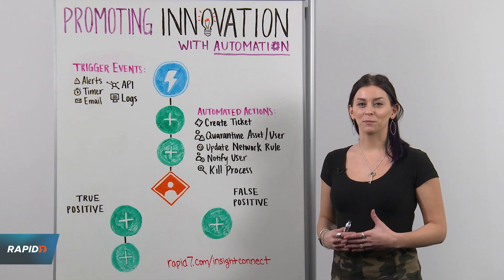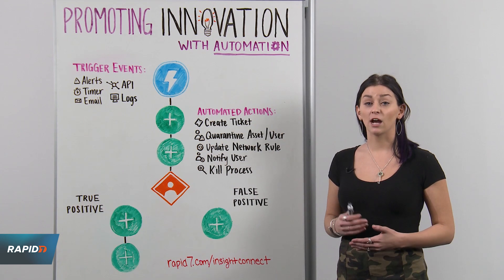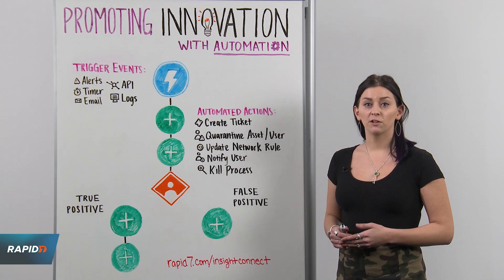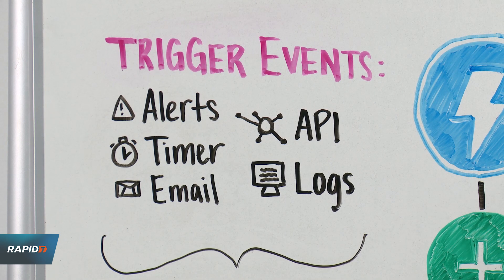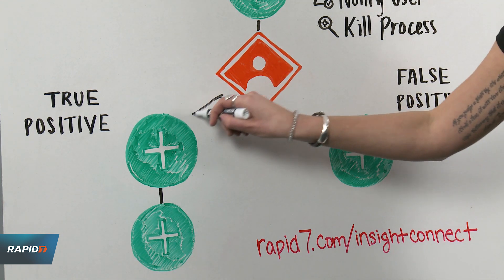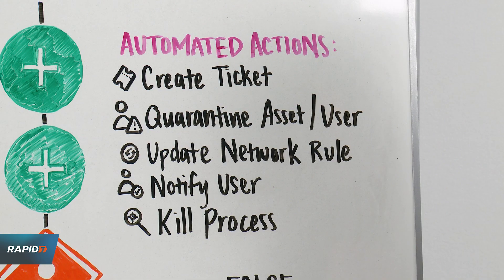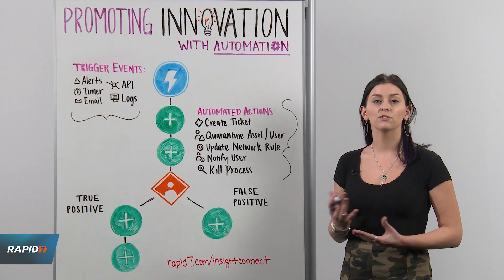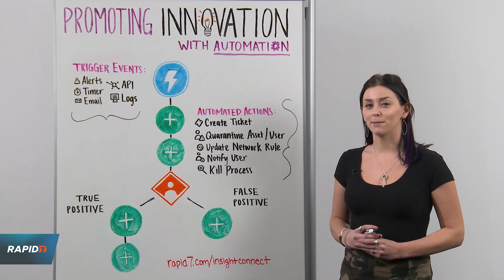WBW: Promoting Innovation with Automation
Sydney Coffaro, Product Specialist for InsightConnect, breaks down the steps you can take to automate various parts of your business. She walks through the actions you can automate within a process, and reviews some automation use cases for promoting innovation within your company.